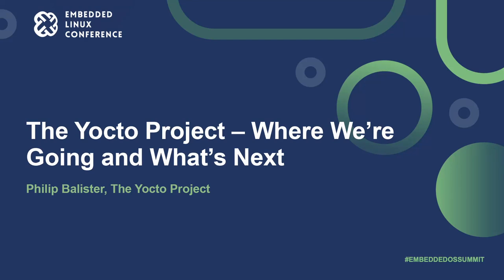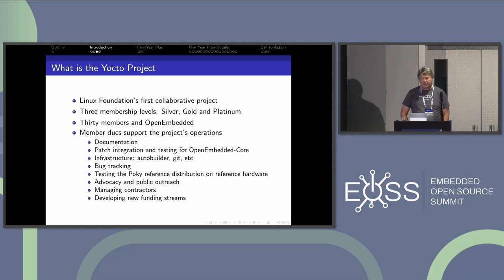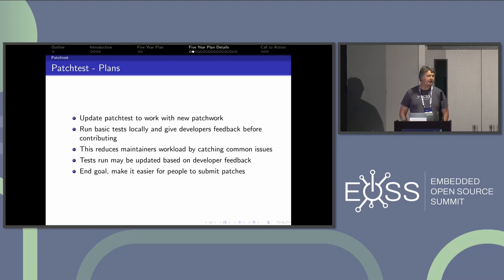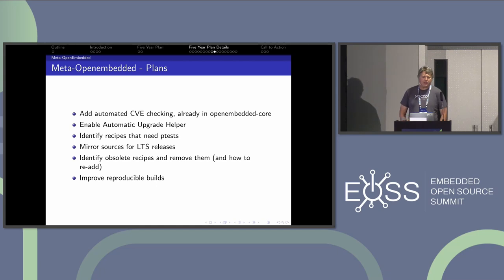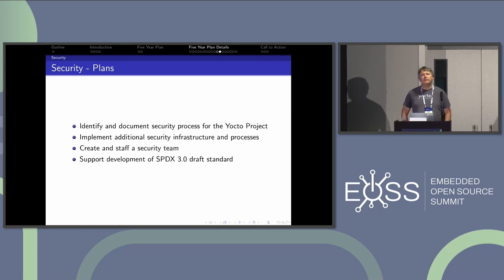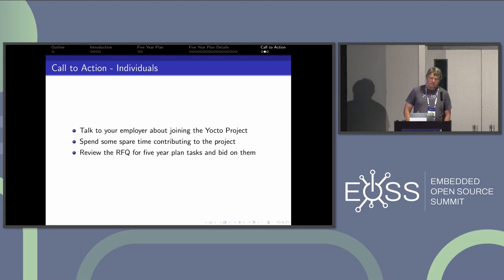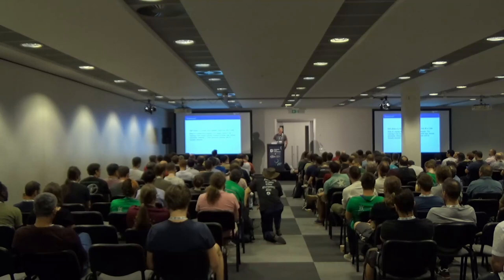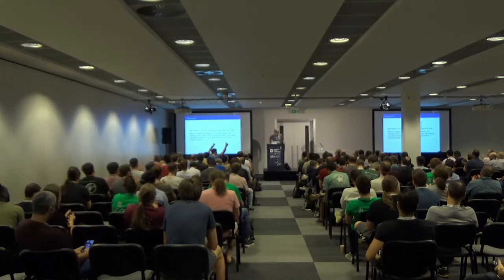The Yocto Project – Where We’re Going and What’s Next - Philip Balister, The Yocto Project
Over the last twelve years, the Yocto Project has seen broad adoption in the embedded systems industry and beyond. This talk looks at ways the Project plans to improve the experience and productivity of existing users and well as attract new developers. Topics covered include security, usability, workflows, and deliverables